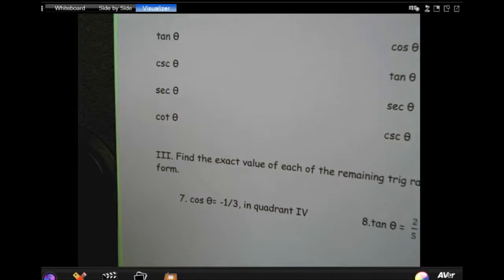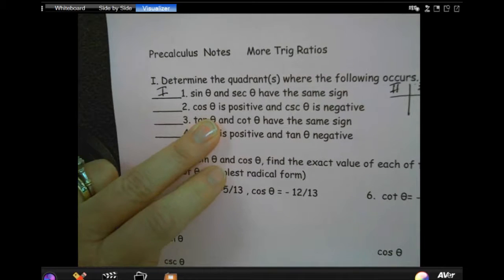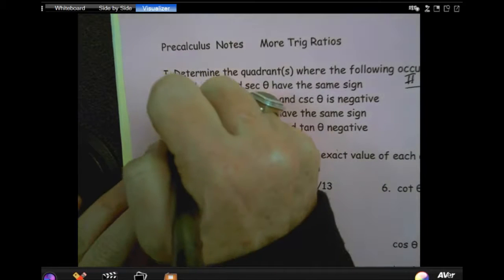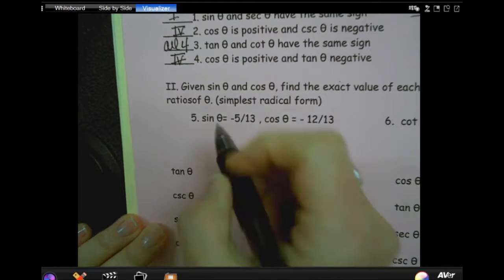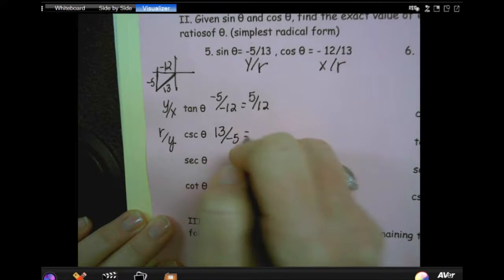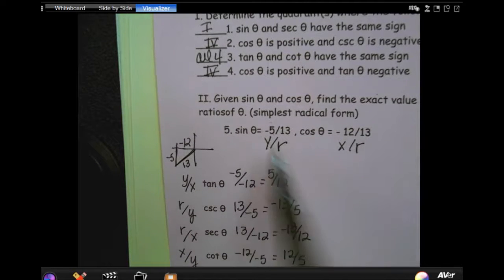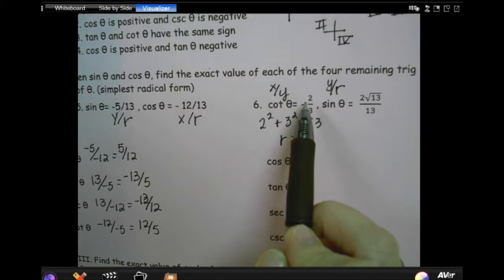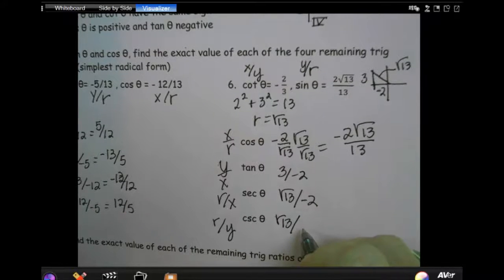Trig Ratios 2